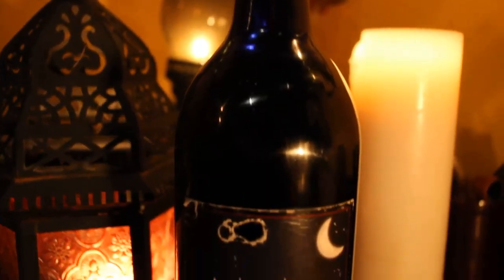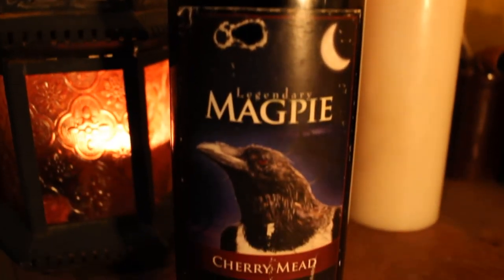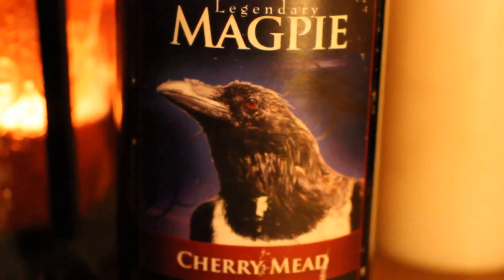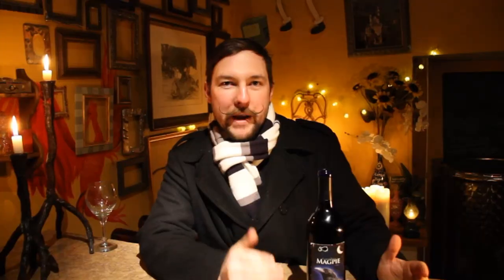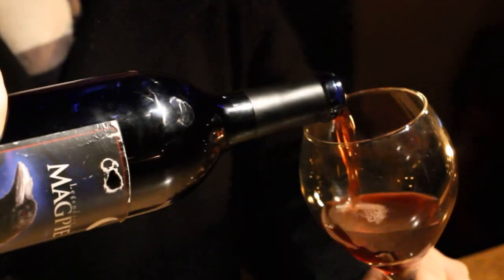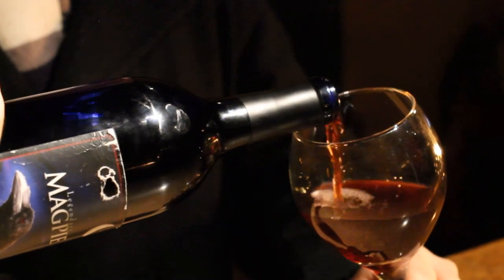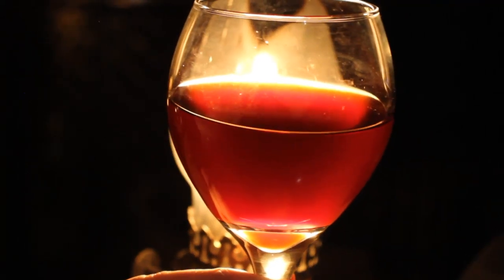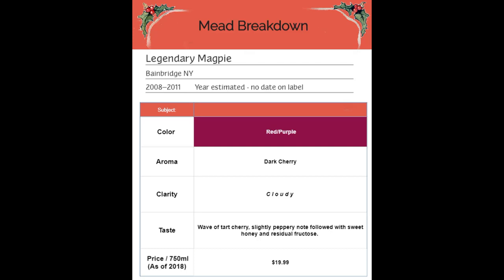Mead Haul: Legendary Magpie | Episode 3 (YULE SPECIAL)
On this Winter Solstice we bring yuletide cheer to warm you as the longest night of the year begins. A special holiday Mead Haul, filmed spontaneously and joyously with dear friends. Happy Holidays!

Video Music:
Intro/Outro by Nina Rosenberg